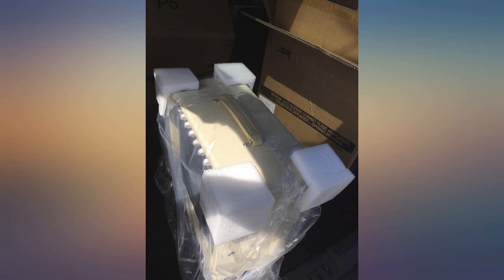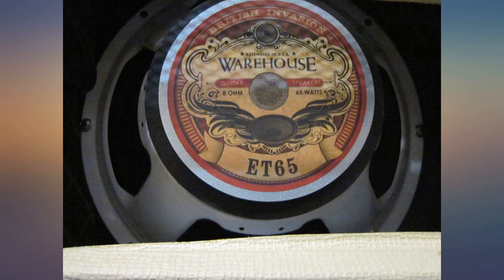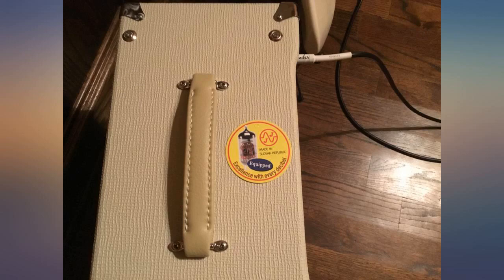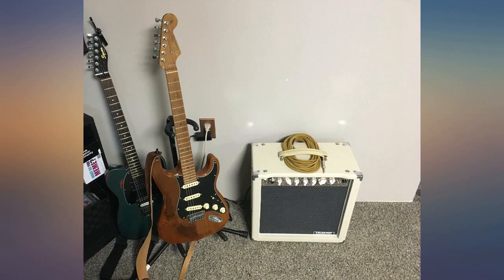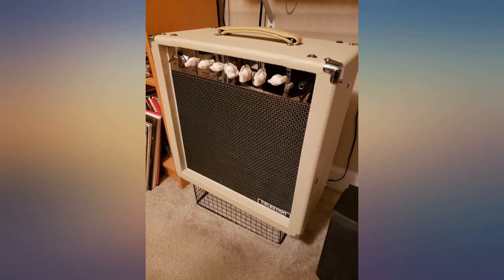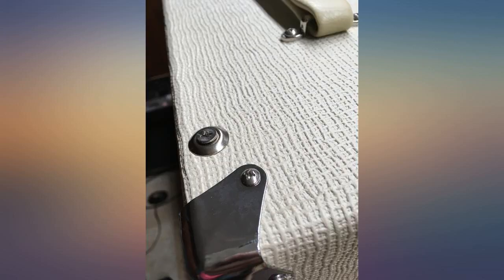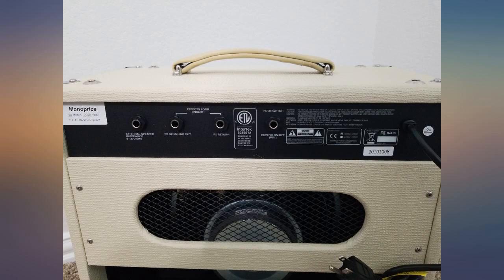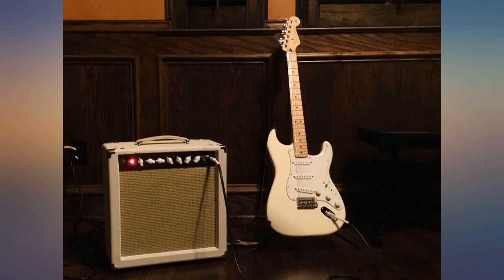Monoprice 611815 15Watt, 1 x 12 Guitar Combo Tube Amplifier with Celestion Speaker review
Monoprice 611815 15Watt, 1 x 12 Guitar Combo Tube Amplifier with Celestion Speaker & Spring Reverb

Main Features:
- Superior guitar tone and flexibility using this 15-Watt, 1x12 Guitar Combo Tube Amplifier with Celestion Speaker & Spring Reverb from Monoprice!
- Features a 15-watt tube power amplifier and a Celestion brand speaker. Amplifier Load Range: 8 ~ 16 ohms
- Uses three ECC83/12AX7 preamplification tubes and two EL84 power tubes for the amplifier section, plus a Celestion Red Truvox 1215 speaker.
- Handles frequencies between 80Hz and 10kHz, with hum and noise -75dB below the rated power and 0.5% total harmonic distortion.
- The cabinet is ported in the rear and features a leather handle, cloth speaker grill, and a cream-colored, textured, synthetic leather exterior with chrome corner guards